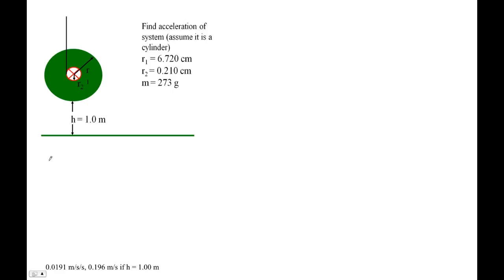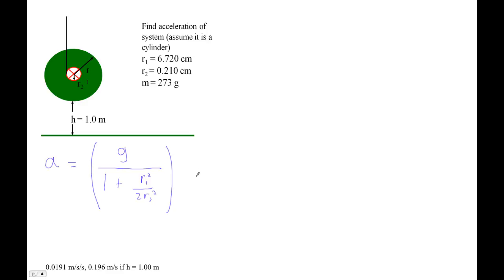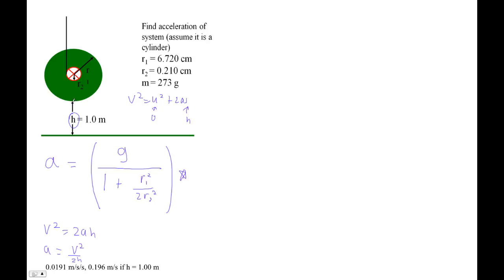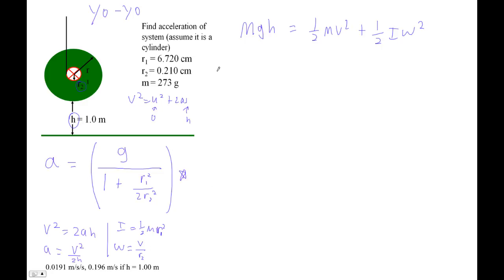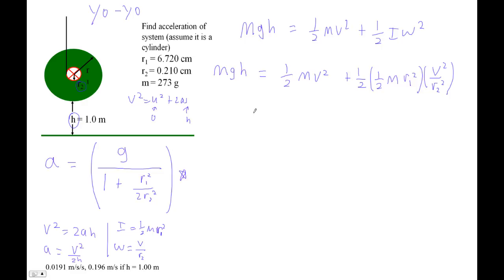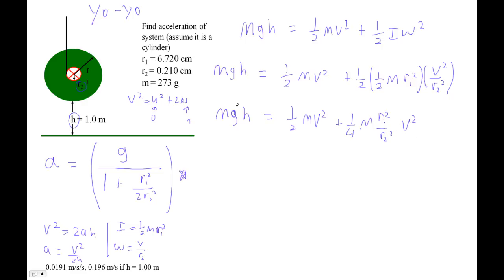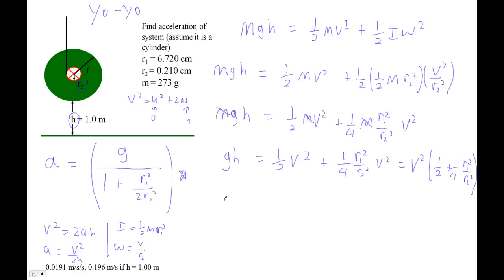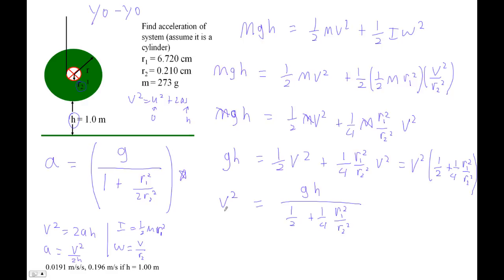HTPIB08J Complex Ex #4 Energy